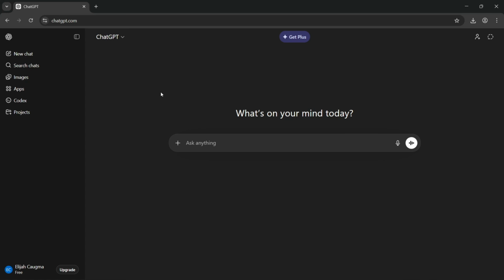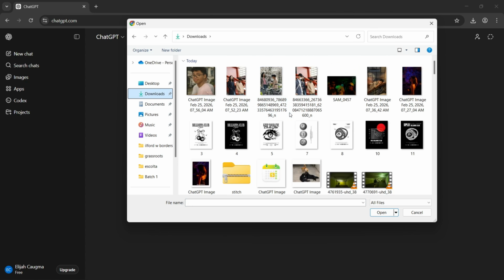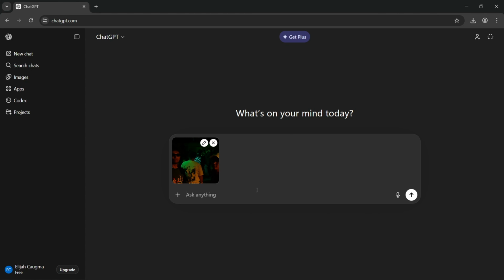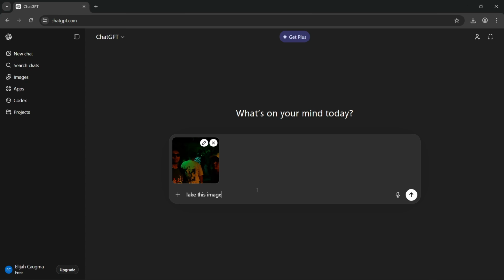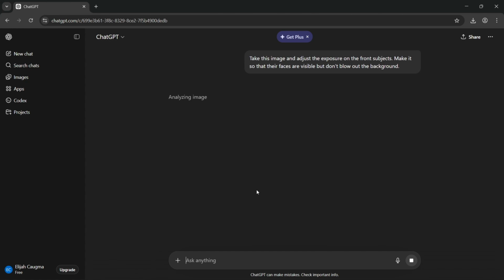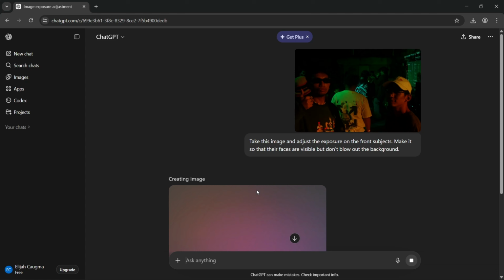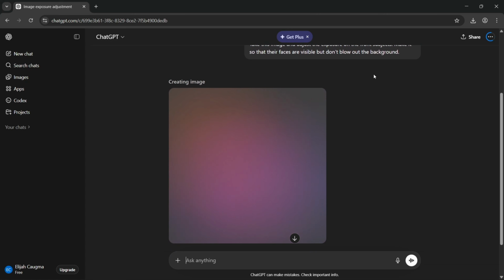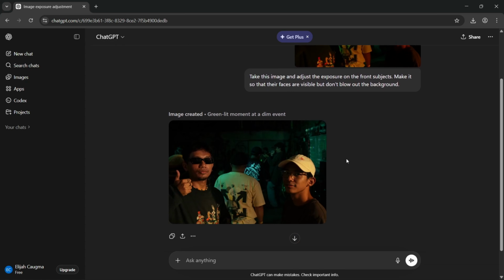How to Fix Underexposed Photos Using ChatGPT DALL·E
Is your photo too dark or underexposed? Don’t delete it yet! In this tutorial, you’ll learn how to salvage underexposed photos using the ChatGPT DALL·E image generation model and turn dark images into bright, clear, high-quality photos with AI. 📸✨

This step-by-step guide shows how AI can automatically enhance lighting, recover hidden details, and improve image quality in seconds.

Whether you're a photographer, content creator, social media manager, or beginner, this method will help you quickly fix dark photos using AI tools.

✔ How to fix underexposed photos with ChatGPT
✔ Using DALL·E for AI photo enhancement
✔ Recovering details from dark images
✔ AI lighting correction techniques
✔ Prompt tips for better AI image results

💡 Why Use ChatGPT DALL·E for Photo Recovery?

AI-powered image enhancement
Restore dark photos instantly
Improve brightness and clarity
No Photoshop skills required

ChatGPT & DALL·E tutorials
AI tools for creators
Photo editing with AI

💬 Comment your AI photo results